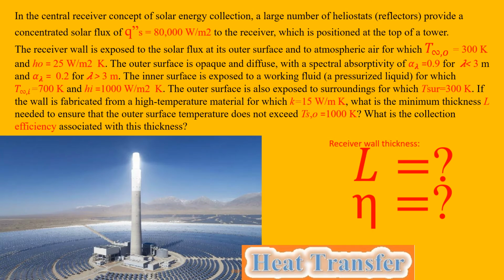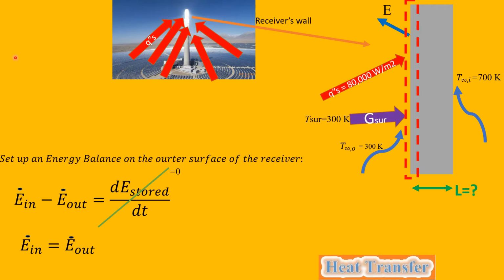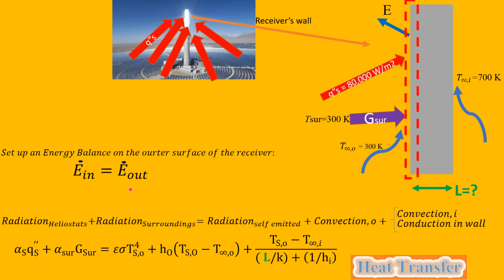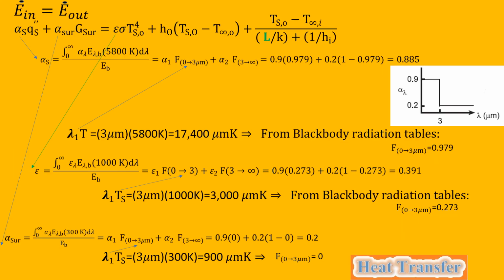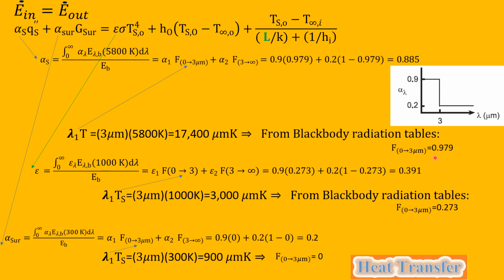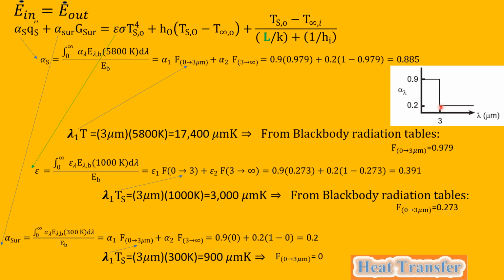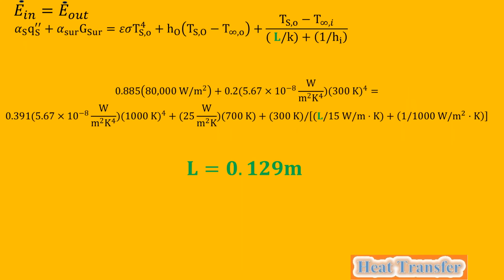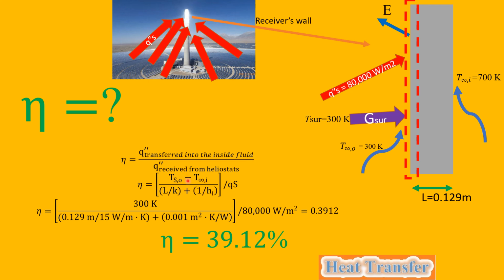In the central receiver concept of solar energy collection, a large number of heliostats (reflectors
In the central receiver concept of solar energy collection, a large number of heliostats- reflectors- provide a concentrated solar flux of q”s = 80,000 W/m2 to the receiver, which is positioned at the top of a tower.
The receiver wall is exposed to the solar flux at its outer surface and to atmospheric air for which 𝑇_∾,𝑜 = 300 K and ho = 25 W/m2  K. The outer surface is opaque and diffuse, with a spectral absorptivity of 𝛼_𝝀 =0.9 for  𝝀 smaller than 3 m and 𝛼_𝝀 =  0.2 for 𝝀 bigger than 3 m. The inner surface is exposed to a working fluid (a pressurized liquid) for which 𝑇_∾,𝑖=700 K and hi =1000 W/m2  K. The outer surface is also exposed to surroundings for which Tsur=300 K. If the wall is fabricated from a high-temperature material for which k=15 W/m K, what is the minimum thickness L needed to ensure that the outer surface temperature does not exceed Ts,o =1000 K? What is the collection efficiency associated with this thickness?